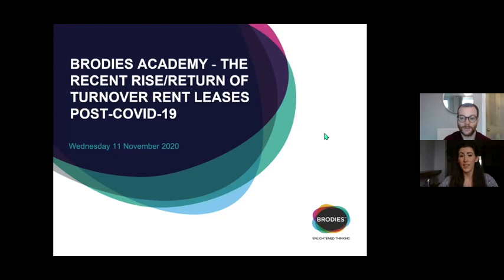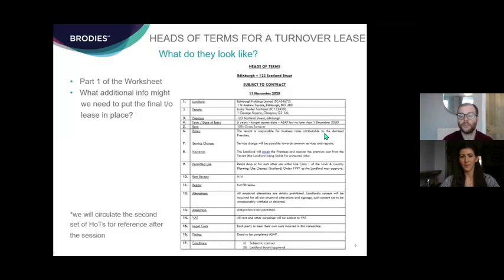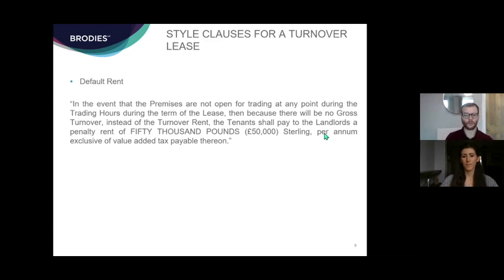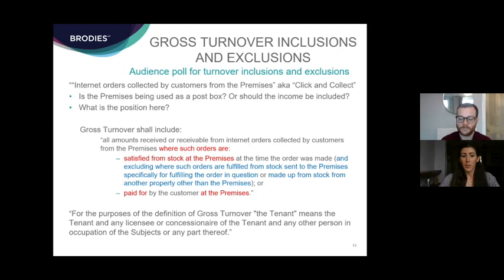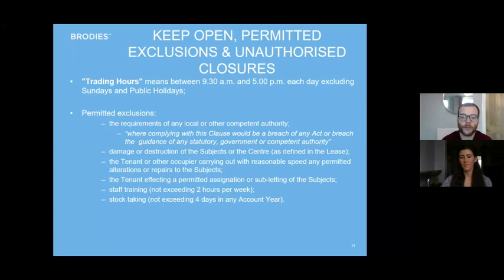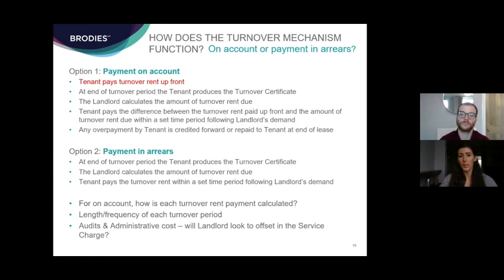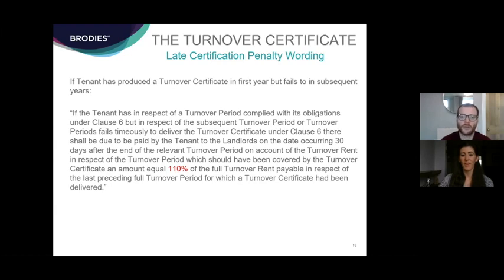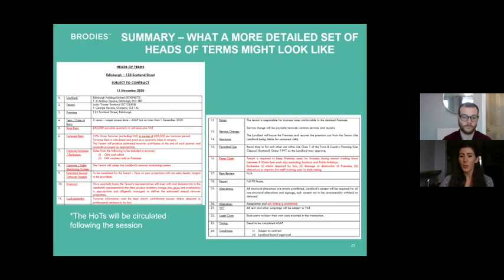Brodies Real Estate Academy: The recent rise/return of turnover rent leases post COVID 19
In this session our speakers discussed how Landlords and Tenants are looking for innovative ways to help businesses catch up with rent arrears, keep lights on in premises and give a boost to the wider retail market in the wake of COVID-19. We also looked at the key considerations for Landlords and Tenants when putting a turnover rent lease in place.